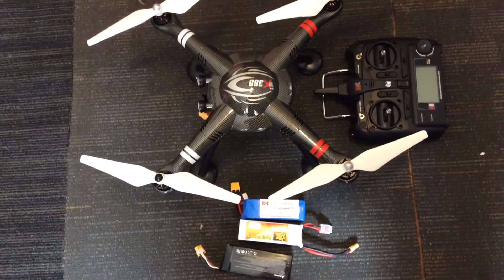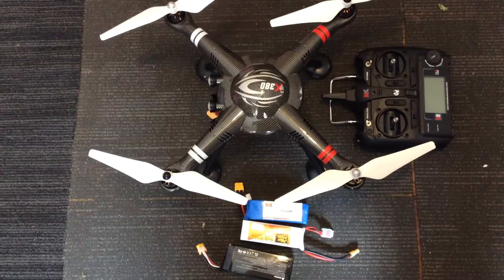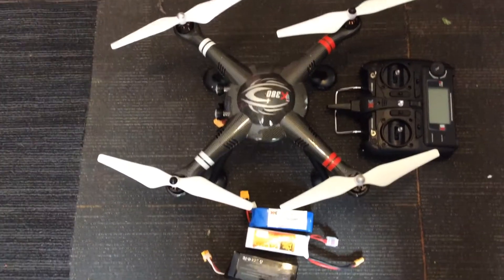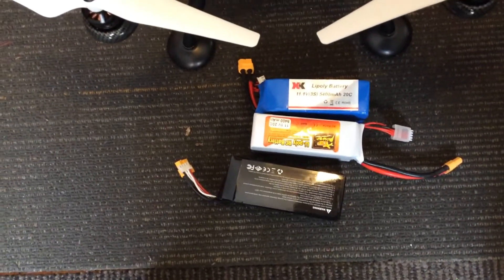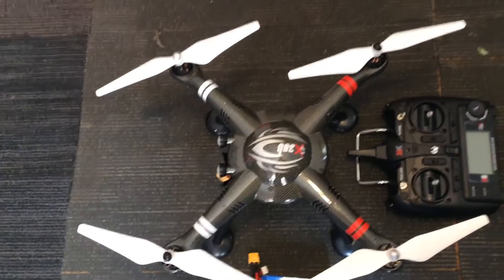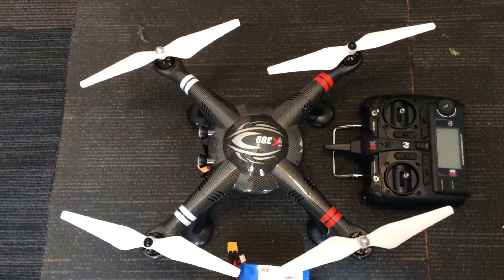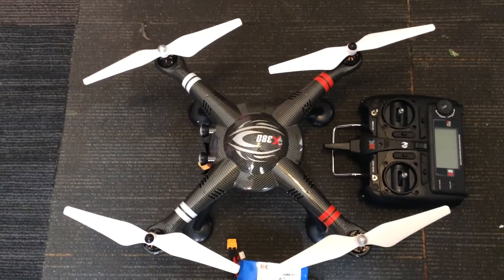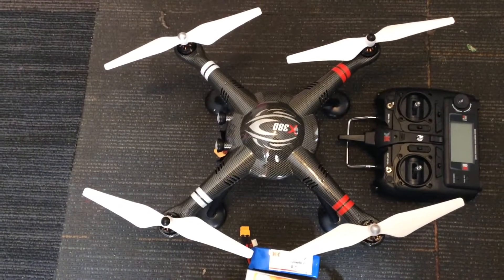May 31, 2017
Prepping  new xk 380